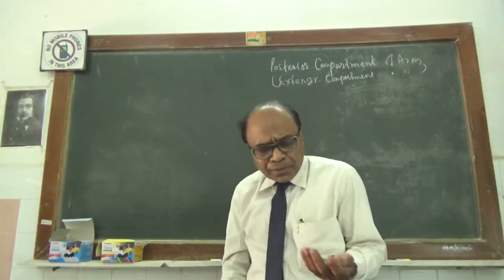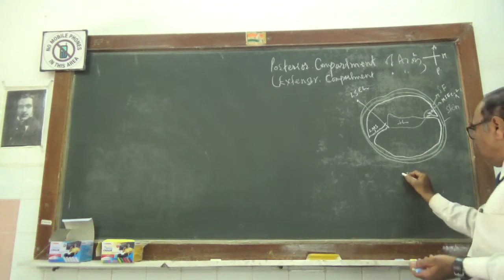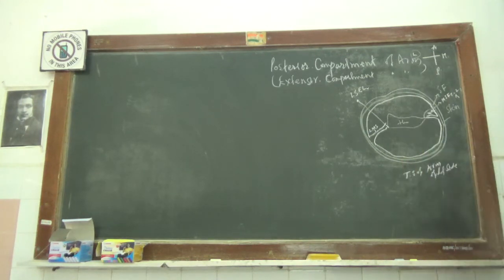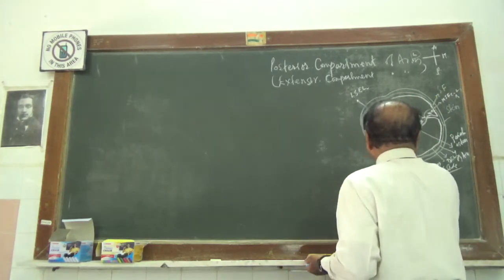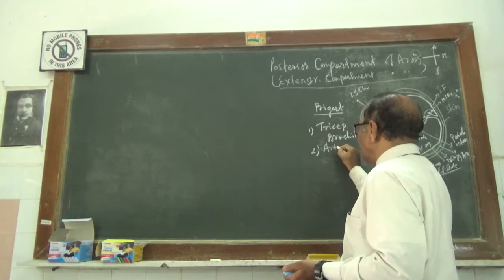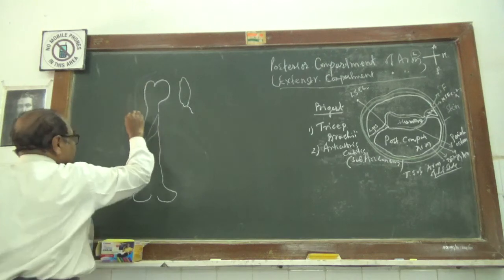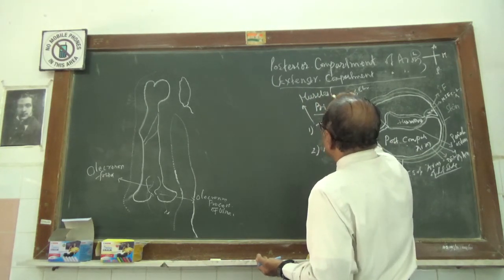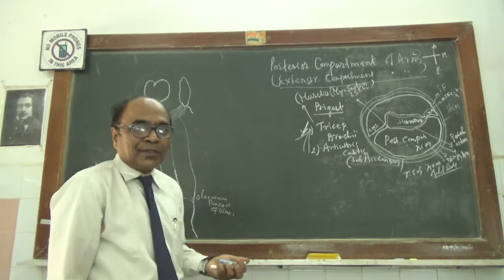myology of posterior compartment of arm --episode -1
Reference: Grays Anatomy, Grant An Atlas Of Anatomy,Grant's Method Of Anatomy..